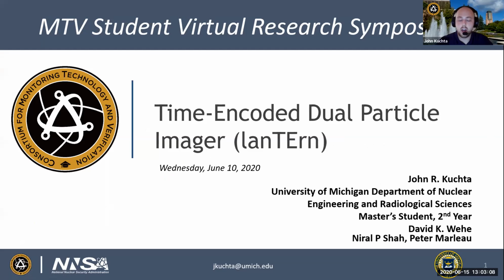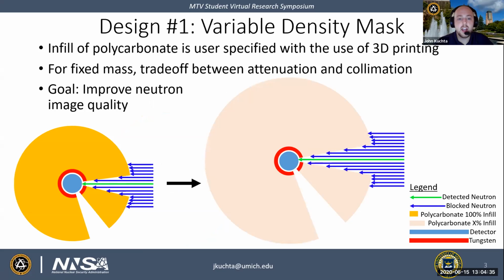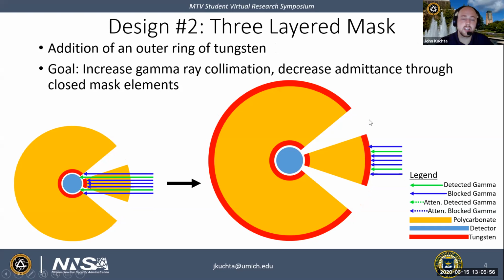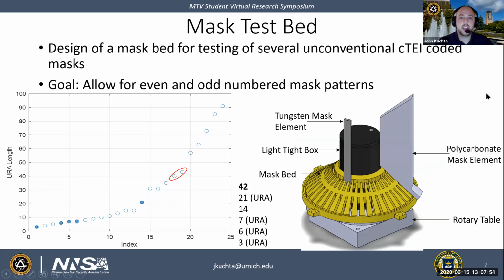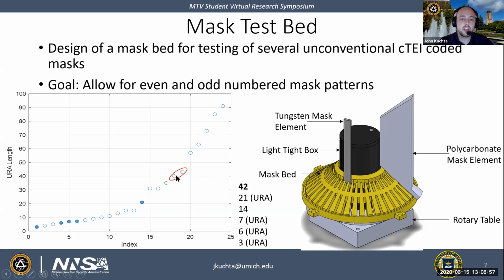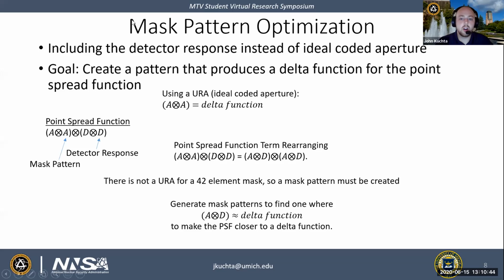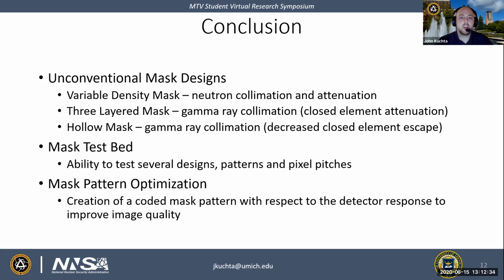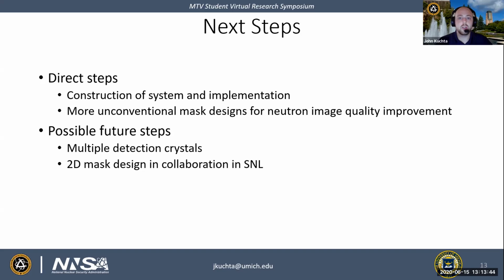VRS 0615 Session 1 1